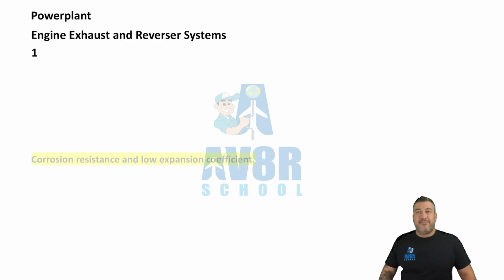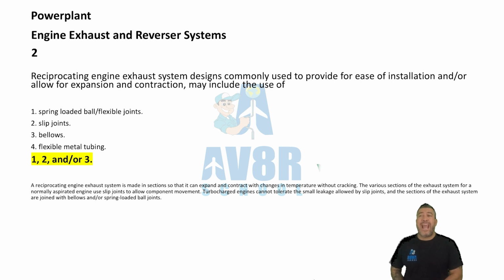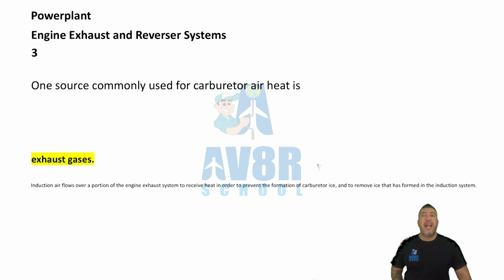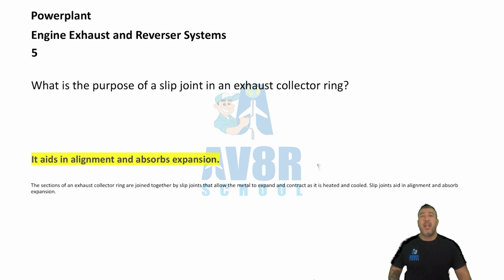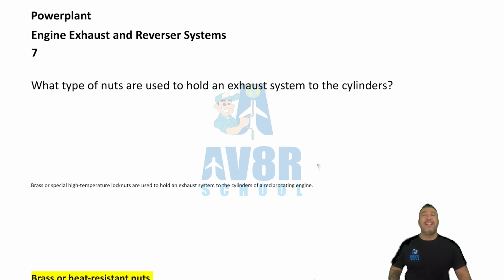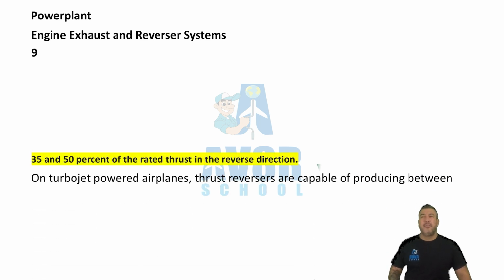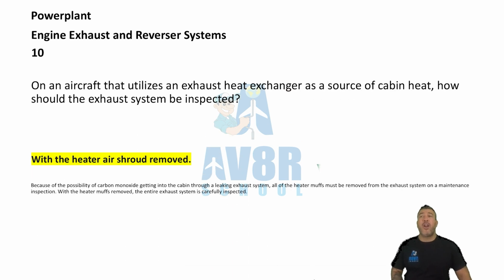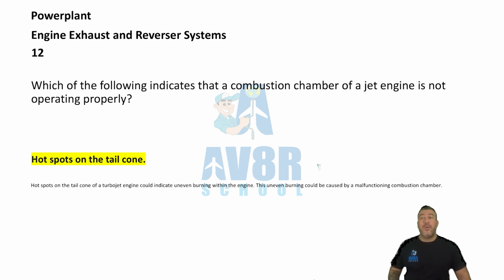Engine Exhaust and Reverser Systems | FAA Powerplant Written Exam Test Prep |Chapter 13_Video 1 of 3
✨Welcome to TheReal_N3570R channel! ✨

🛠️ Welcome to Engine Exhaust and Reverser Systems | FAA Powerplant Written Exam Test Prep | Chapter 13_ Video 1 of 3 ✈️

In this video, we’ll tackle 35 crucial questions related to engine exhaust and reverser systems. Let’s dive right in!

Key Topics Covered:
. Corrosion Resistance: Why is high nickel-chromium steel used in exhaust systems? It’s all about corrosion resistance and low expansion coefficients! ⚙️

. Ease of Installation: Learn about reciprocating engine exhaust system designs—including spring-loaded joints, slip joints, and bellows—for easy installation and flexibility. 🔧

. Carburetor Heat Source: Did you know that exhaust gases are commonly used for carburetor air heating? 🌡️

. Turbine Engine Damage: Discover why the hot section of a turbine engine is prone to cracking. 💥
Slip Joint Purpose: It aids in alignment and absorbs expansion in exhaust collector rings. 📏

. Sodium-Filled Valves: These help engines by dissipating heat efficiently. 🔥

. Exhaust System Nuts: Use brass or heat-resistant nuts for securing exhaust systems. 🔩

. Field Repairs: Remember, repairing exhaust components in the field is not recommended! 🚫

. Thrust Reversers: Turbojet thrust reversers can provide 35-50% of thrust in reverse. 🛫

. Exhaust System Inspection: Always inspect systems with the heater air shroud removed. 🔍